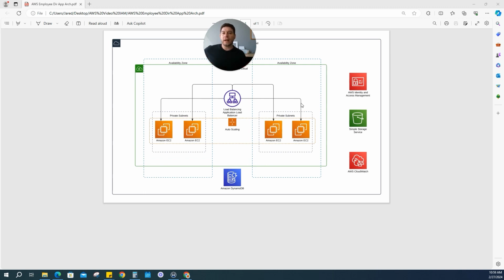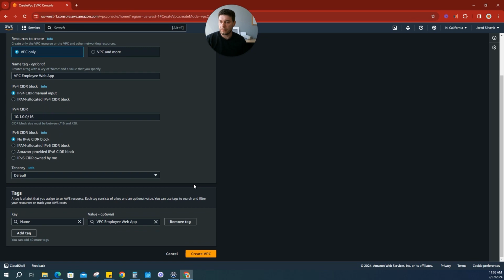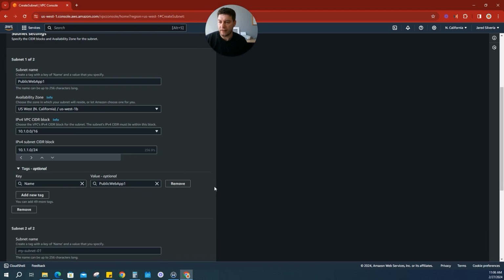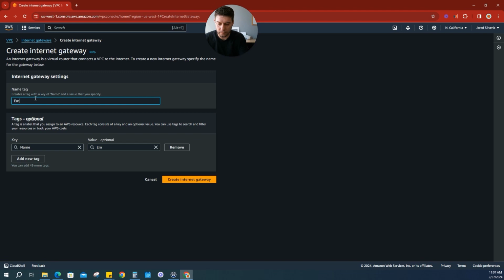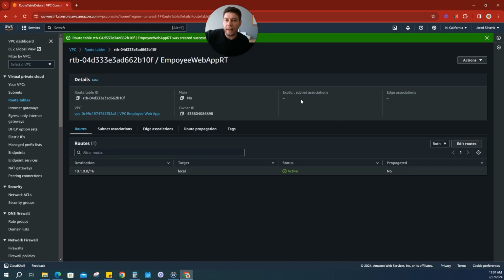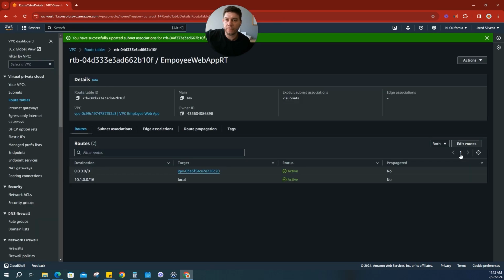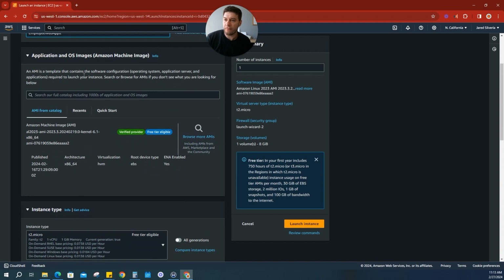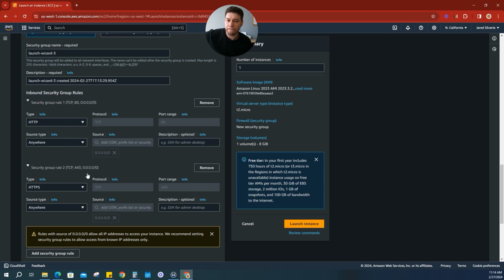AWS Networking Video 5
Here we dive deeper into our Aws network and take a few mins to setup a custom VPC, create subnets, an internet gateway and custom route tables.